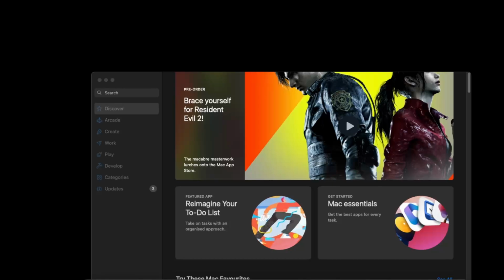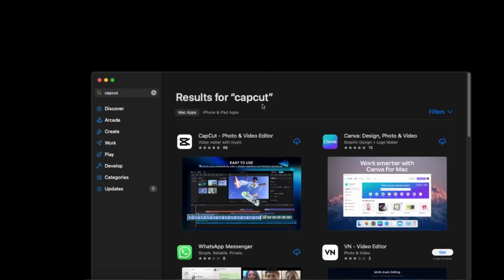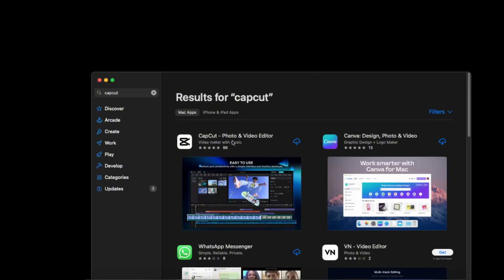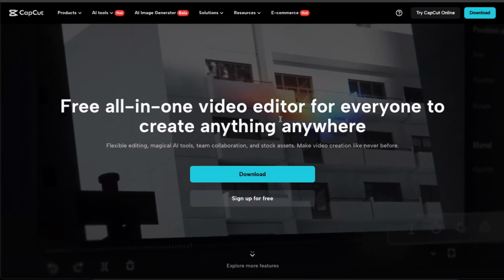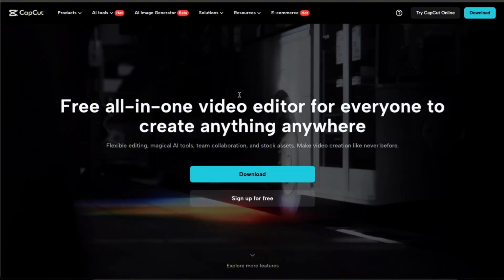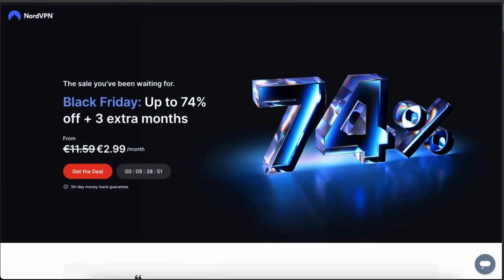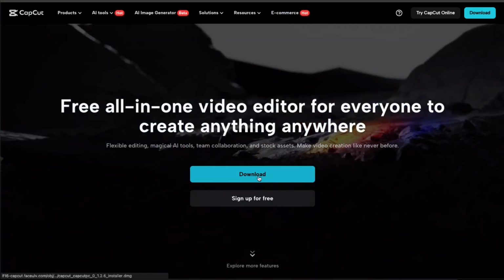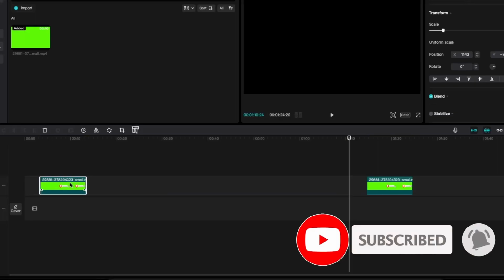How To Download CapCut On Mac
In this video I show you How To Download CapCut On Mac!